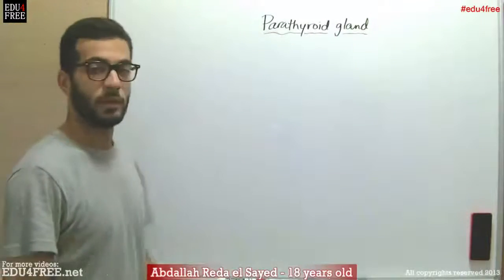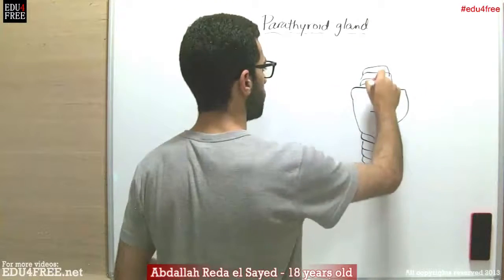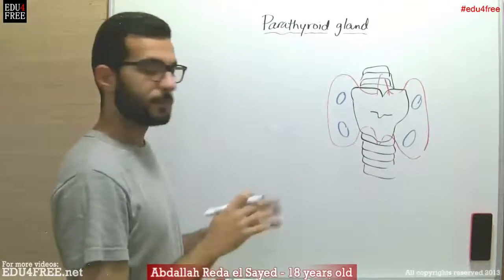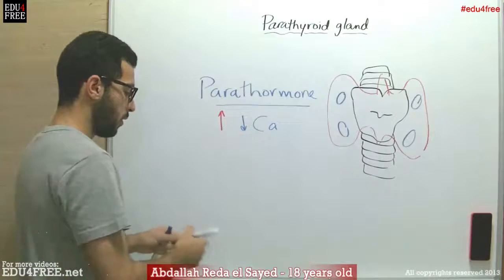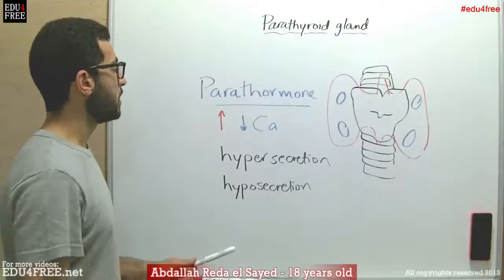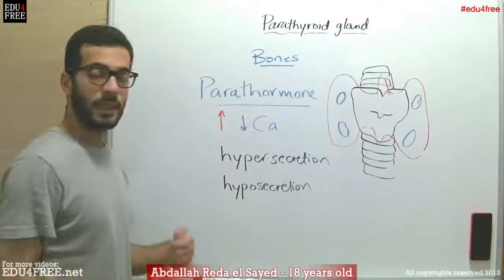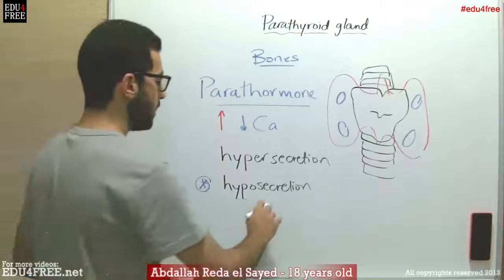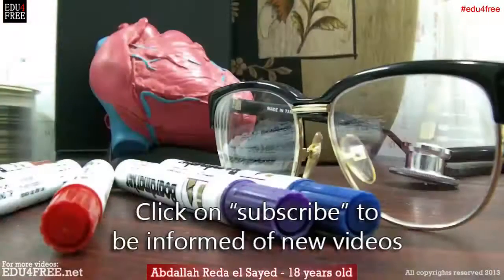Parathyroid gland - Chapter 6 - Biology # - عبد الله رضا MD | Rocademia روكاديميا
Youtube.com/RedaMD
Facebook.com/RedaMDarabic
Instagram.com/reda.md.ar

Facebook.com/RedaMDenglish
Instagram.com/reda.md.en
Parathyroid gland - Chapter 6 - Biology